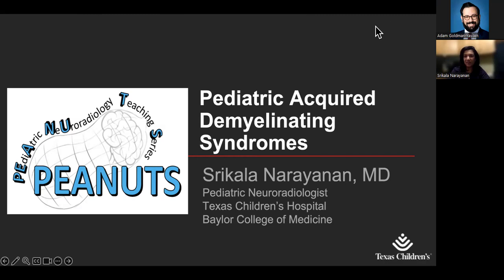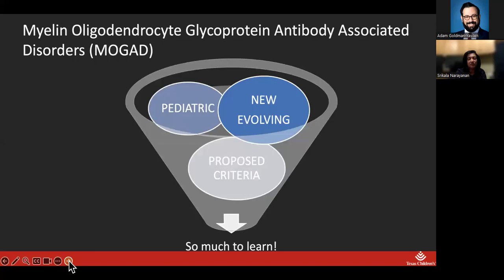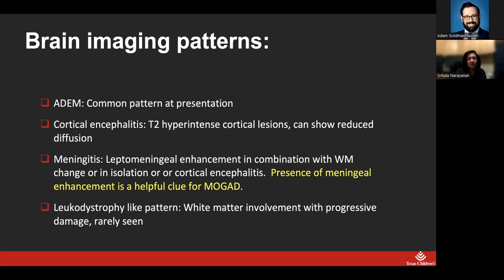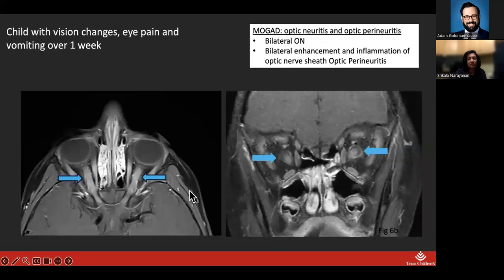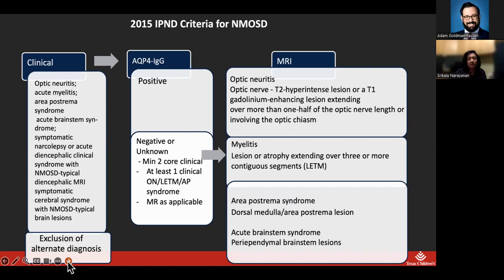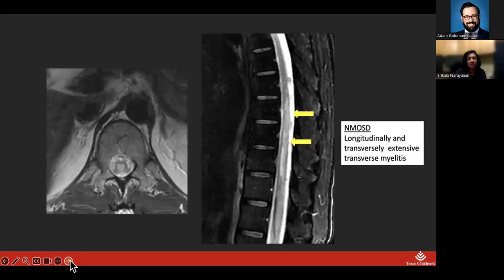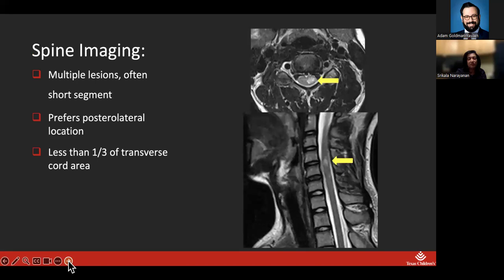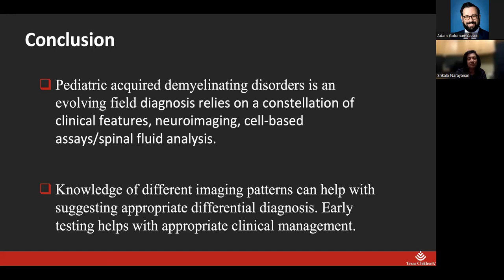Pediatric acquired demyelinating syndromes -- Dr. Srikala Narayanan -- 3.14.2024